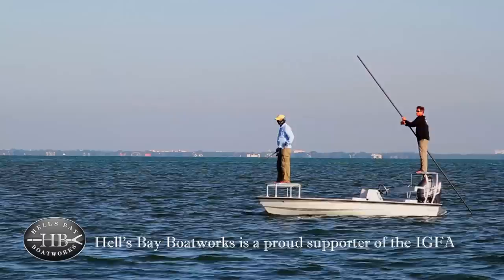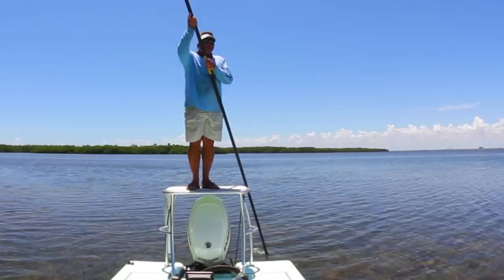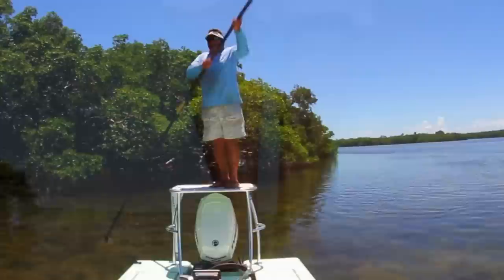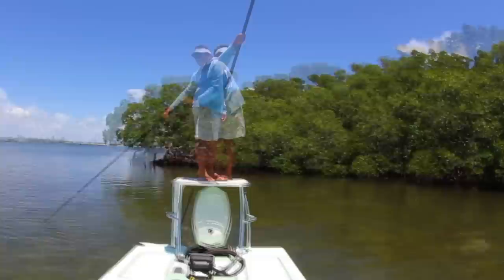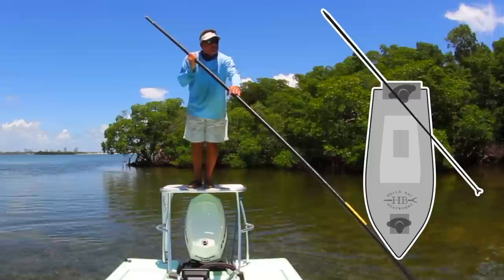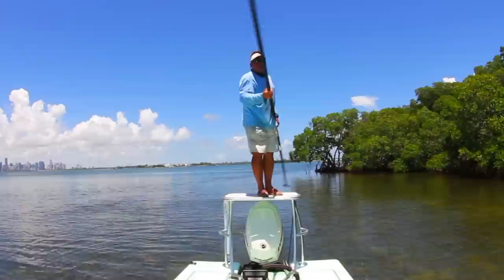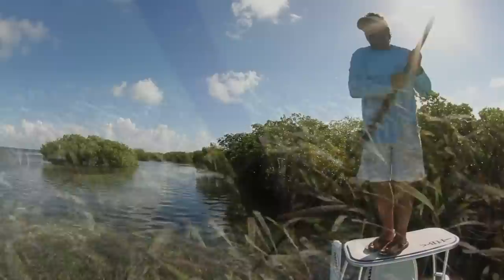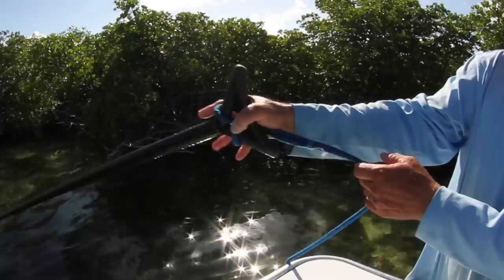Fundamentals of Poling a Skiff - With Captain Joe Gonzalez - IGFA Tutorial Video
to see more tutorial videos

Hell's Bay Boatworks (hellsbayboatworks.com) professional guide and IGFA School of Sportfishing Instructor Captain Joe Gonzalez teaches the fundamentals of poling a skiff. Gonzalez fishes Biscayne Bay on his Hell's Bay Marquesa 18' skiff. His tips might be useful for an angler with the desire to learn to pole.

Captain Joe specializes in flyfishing and light tackle fishing for bonefish, permit, tarpon, redfish, snook, trout, shark, barracuda and more in the waters of Miami's Biscayne Bay, the Upper Keys, or Flamingo in Everglades National Park. Funnybone Charters is environmentally-friendly, and seeks to protect the beauty of Florida's coast and estuaries. If you're game for fishing, you've come to the right destination.